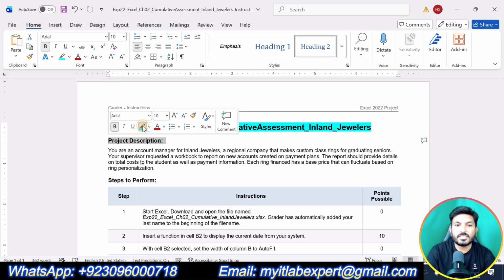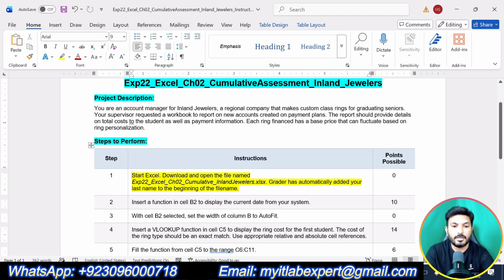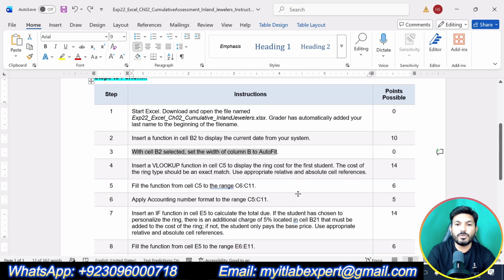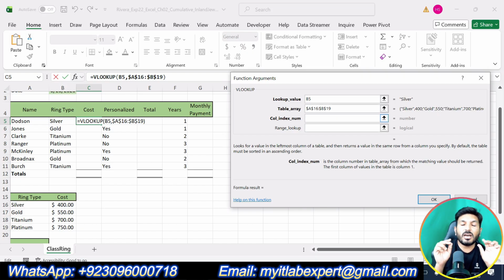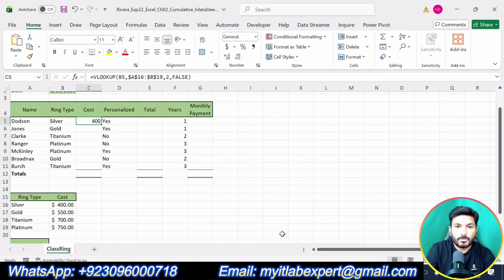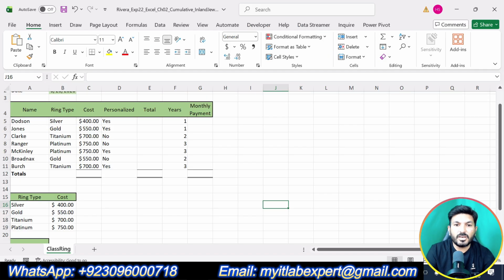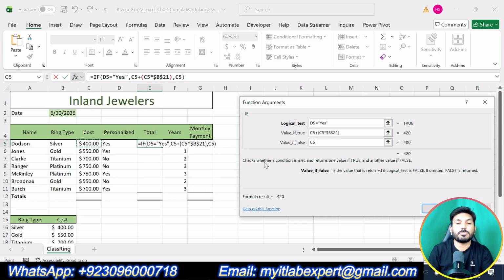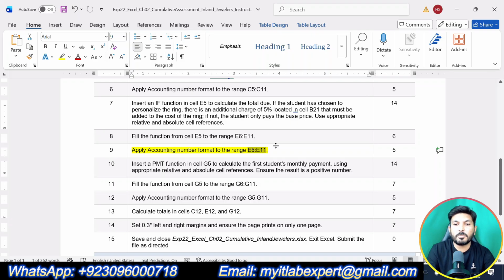Exp22_Excel_Ch02_CumulativeAssessment_Inland_Jewelers | Excel Chapter 2 Inland Jewelers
Exp22 Excel Ch02 CumulativeAssessment Inland Jewelers
Excel Chapter 2 Cumulative Assessment Inland Jewelers

Project Description:
You are an account manager for Inland Jewelers, a regional company that makes custom class rings for graduating seniors. Your supervisor requested a workbook to report on new accounts created on payment plans. The report should provide details on total costs to the student as well as payment information. Each ring financed has a base price that can fluctuate based on ring personalization.

Exp22_Excel_Ch05_Cumulative_Merchandise 1.1
Exp22_Excel_Ch05_HOE - Sociology 1.1

Exp22_Excel_Ch06_HOE - Mortgage

EXP22_Excel_CH08_CumulativeAssessment_Employee Satisfaction
Exp22_Excel_Ch08_CumulativeAssessment_Variation - Real Estate Valuation